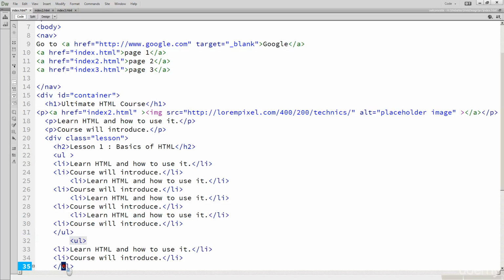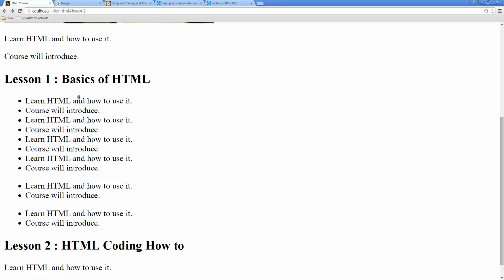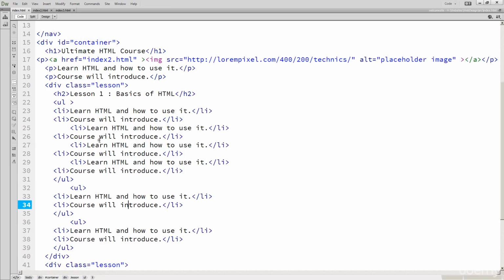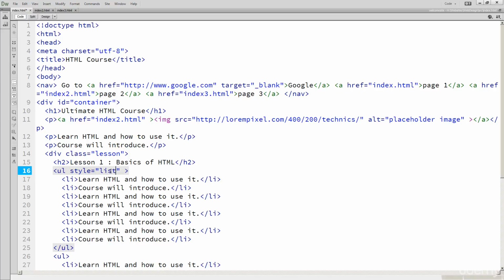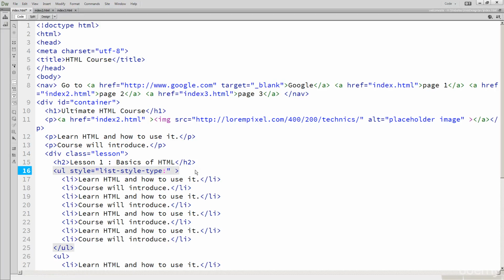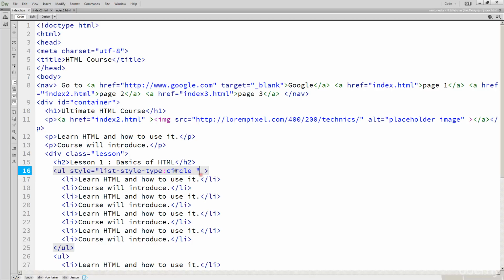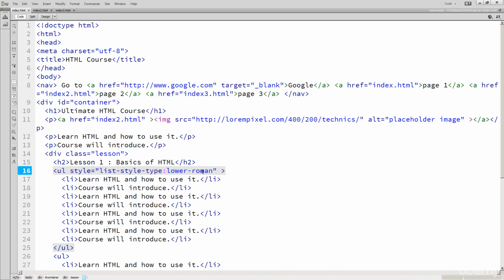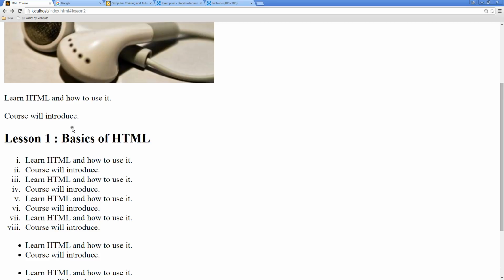html working with unordered lists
learn how to working with html unordered lists